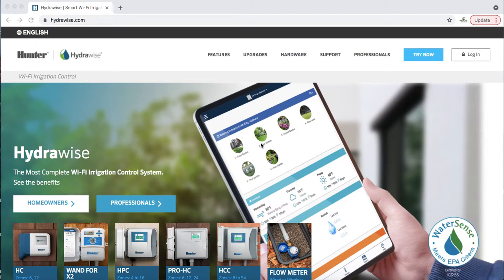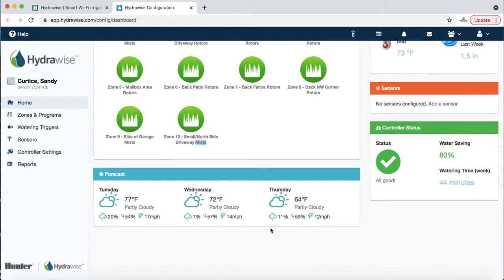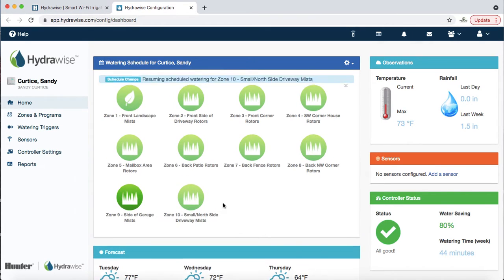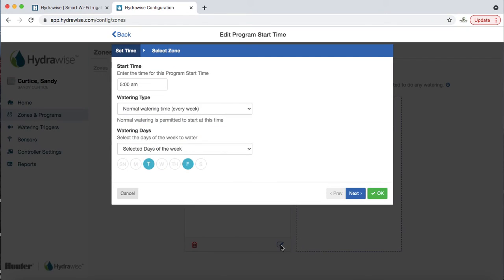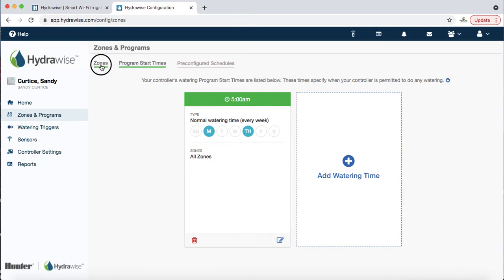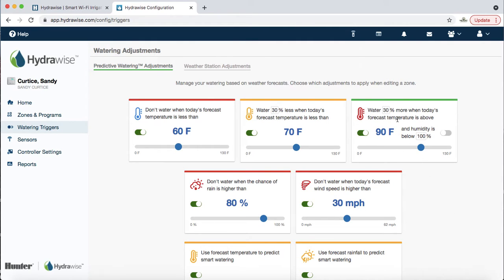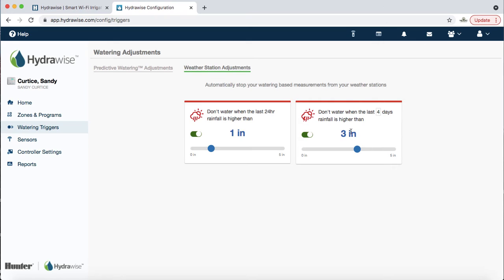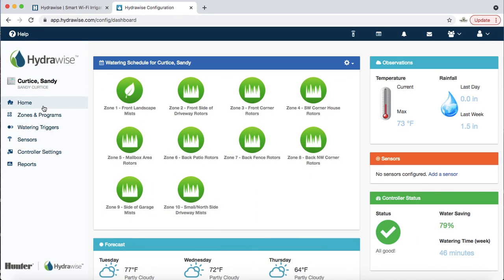Hydrawise Controller Tutorial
How to set-up and manage a Hydrawise Irrigation Smart Controller.